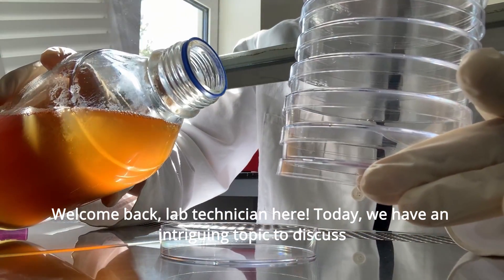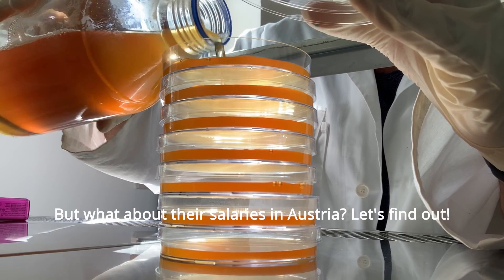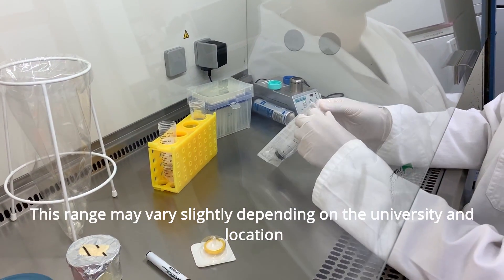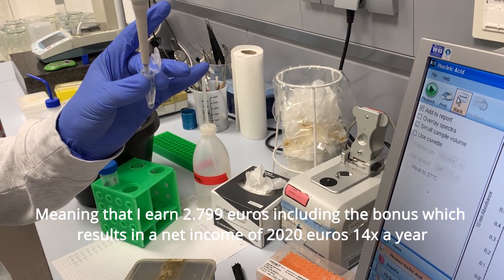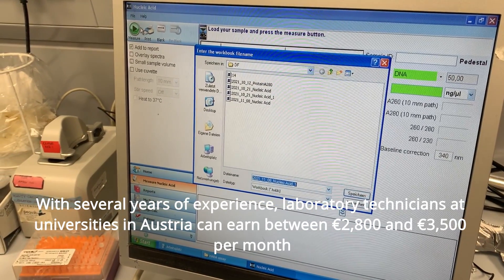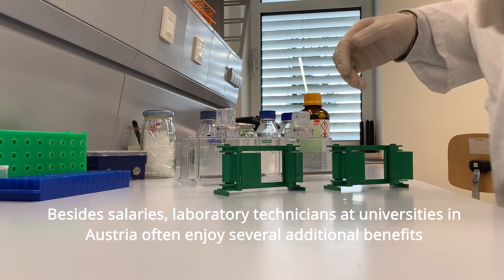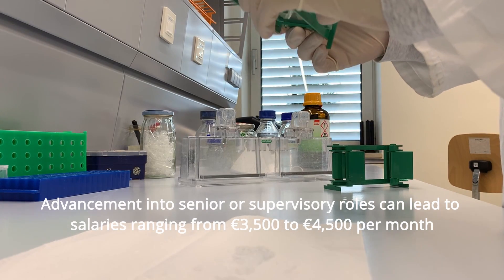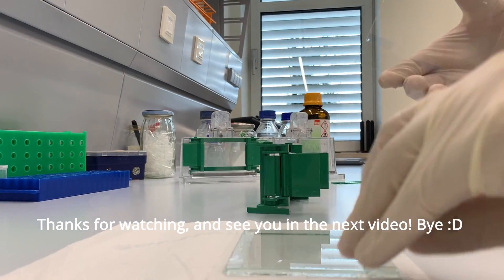How much money does a research/laboratory assistant earn in Austria (Europe)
Hey guys in this video I wanna explain you how much a laboratory technician earns at a university in Austria (Europe)